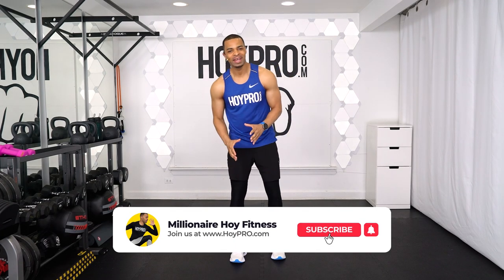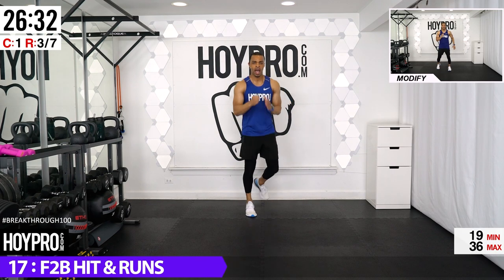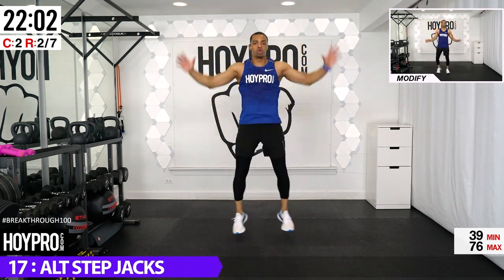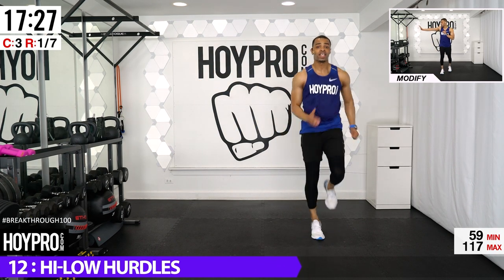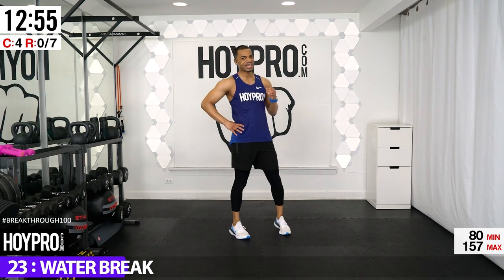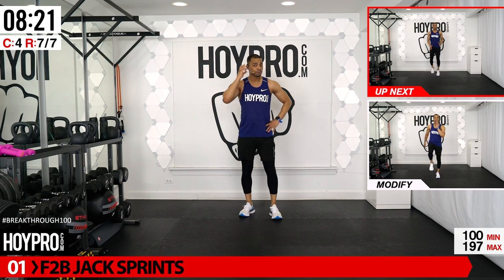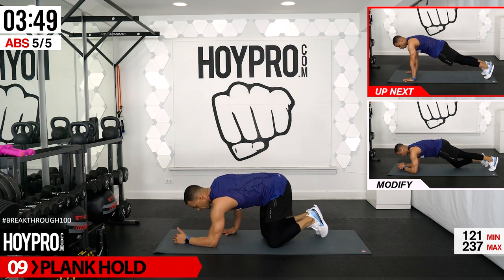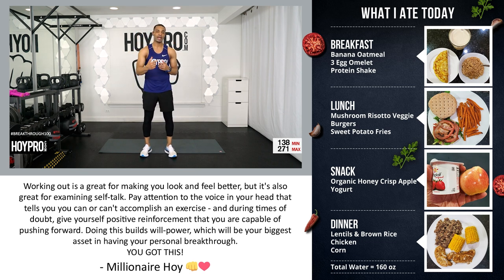30 MIN Cardio HIIT Workout at Home (No Equipment) | BT100 - Day 04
Estimated Calories Burned:
138-271

Equipment Needed:
No Equipment + Mat

Level:
Beginners-Intermediate